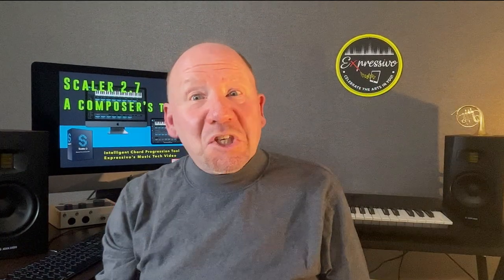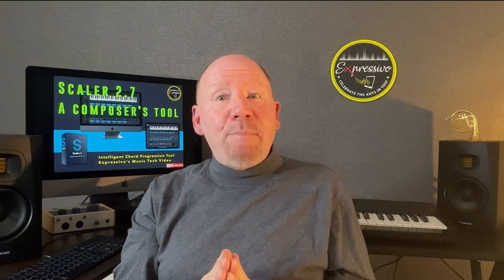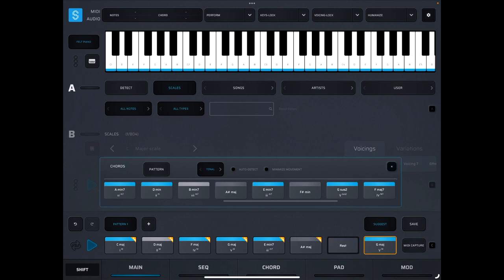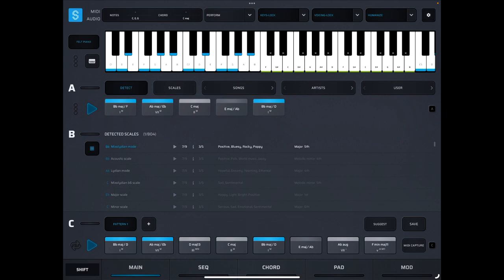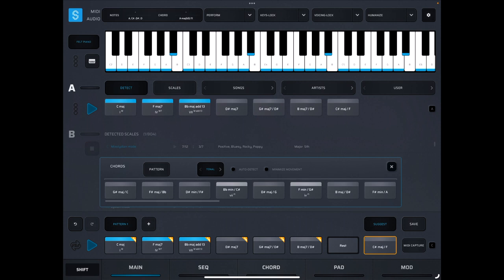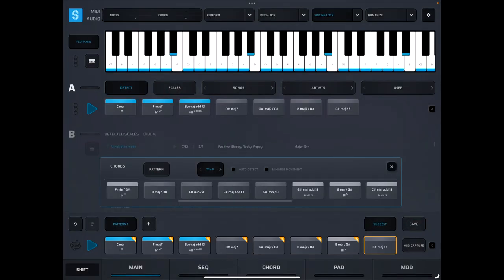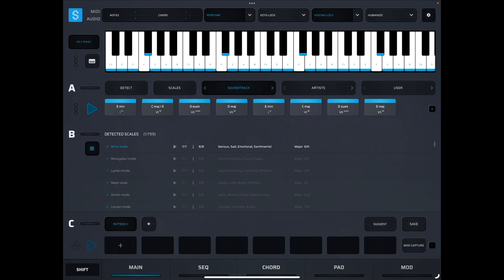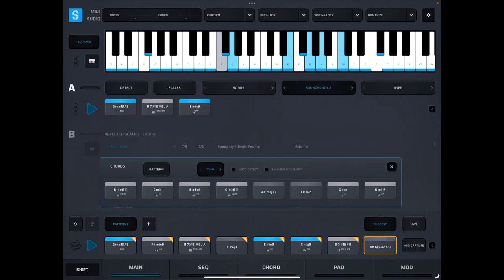Scaler 2.7- Empowering Your Chord Vocabulary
ExpressivoArts discusses Scaler 2.7 for iPad and DAW plugin in this video.
Scaler 2.7 is an easy-to-use tool for musicians and composers of all skill levels.  It provides a library of over 2,000 scales and modes and allows users to easily switch between them to find the perfect fit for their composition.  Additionally, it offers a chord library that can generate chord progressions and find chords that work well together.

Scaler 2.7 includes several other features that can help composers in their workflow.  These include a chord analyzer that can identify chords within an audio file, a MIDI controller mapping system that allows users to control the software with their own MIDI controller, and the ability to export MIDI data for use in other music production software.

Overall, Scaler 2.7 can be a valuable tool for musicians and composers, allowing them to explore new chord progressions and harmonic possibilities and helping to streamline their workflow.  So why not give Scaler 2.7 a trial and watch your musical vocabulary and understanding of music theory expand and evolve.

Chapters:

00:00 Opening
00:18 Marshall
04:18 Example 1
08:21 Example 2
09:52 Example 3
10:25 Example 4
17:38 Song Ch
19:54 Artists Ch
23:31 Closing

StaffPad.net
elements.envato.com - paid subscription for videos, music, photos, etc.

Twitter

As an educator and composer for many years, my goal is to share my love of music creation to help others bring out their hidden music potential with current 21st century technologies. My focus is on music creation first, theory second.

You can find other ways I share learning of music creation by visiting my blog and teacherspayteachers store, that supports our music and classroom teachers.

Please respect the hard work by supporting my efforts by not copying any of my videos or resources for monetary gains. Please reach out for my permission if you need anything you see on this site that I create.

I am open to collaboration in education topics and music creation, as well as available for tutor sessions, workshops, and commissioned works. All works are the sole property of Marshall Shaw, unless otherwise stated.

Please comment, follow, share with my sincere thanks.
I am interested in commissions to write/arrange music for your next project, or collaborations.